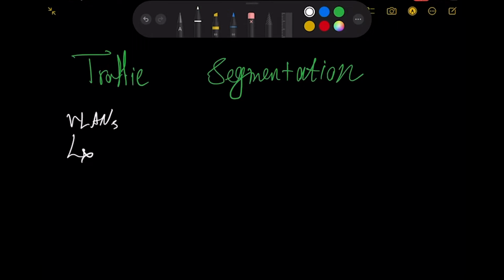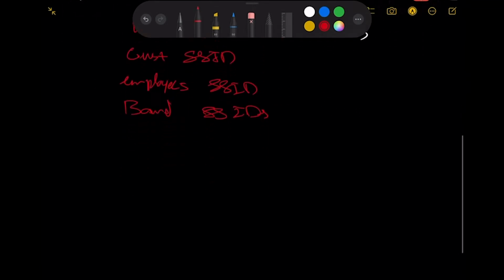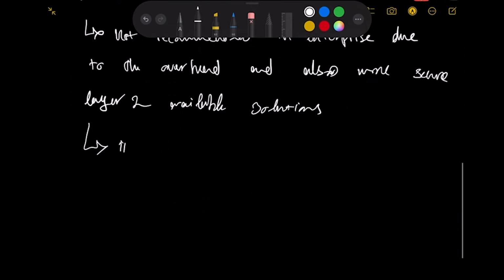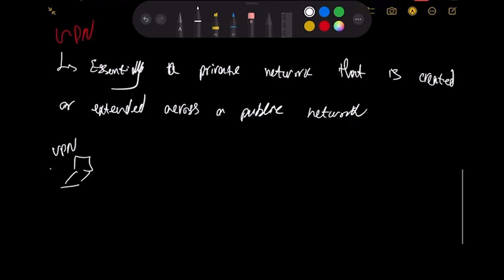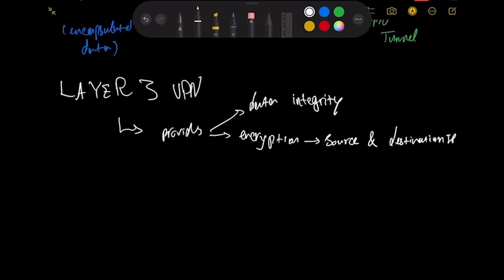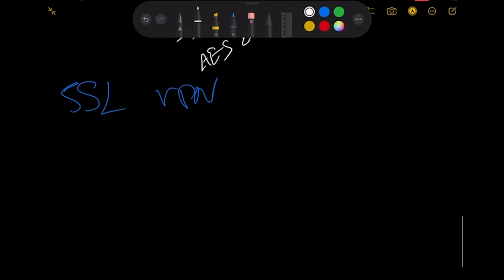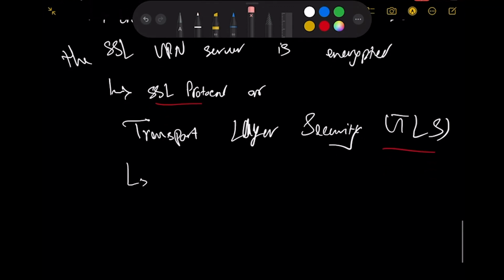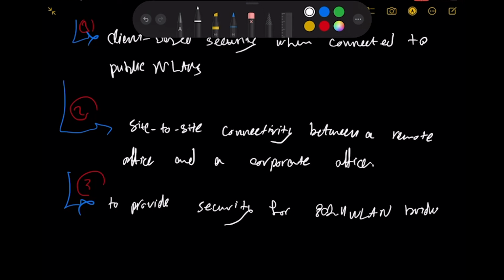Wireless Security - Part4 - Segmentation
In the forth part of the videos I talk about Traffic_Segmentation Vlans VPN SSL_VPN and VPN_Wireless_Security with the idea of getting ready for CWNA exam.